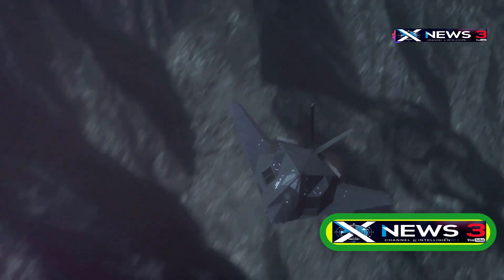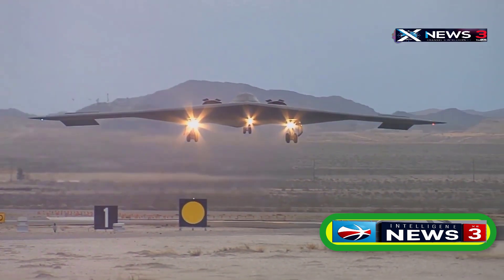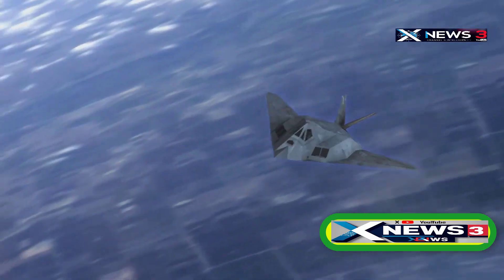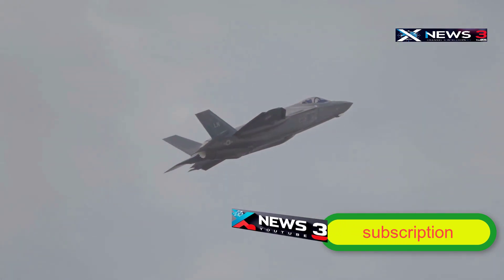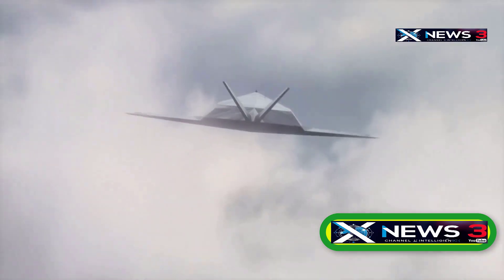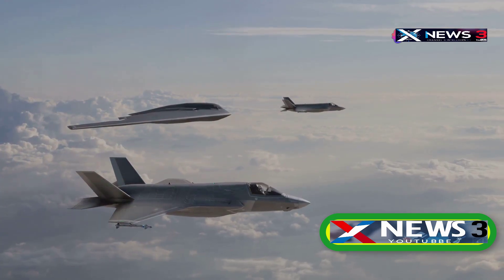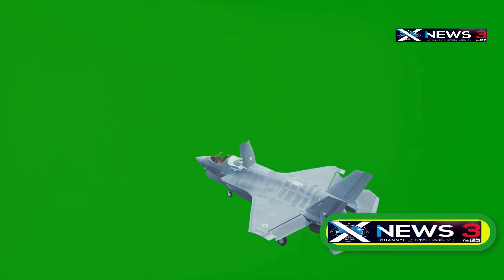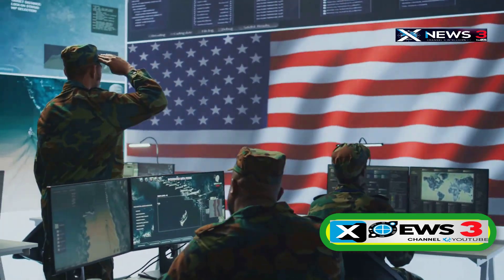Finally! The U.S. Air Force Confirms the SR-72 DARKSTAR Is Real!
The legend returns! In this video, we explore the truth behind the U.S. Air Force’s rumored hypersonic jet — the SR-72 “Darkstar.” Is it real? How fast can it fly? Could it truly replace the iconic SR-71 Blackbird?

We break down the advanced technology, stealth design, and insane speeds of the SR-72, including what Lockheed Martin’s Skunk Works has revealed so far, and how it connects to the mysterious "Darkstar" seen in Top Gun: Maverick. From scramjet engines to futuristic materials and hypersonic missiles, this is the ultimate deep dive into America's next-generation spy plane.